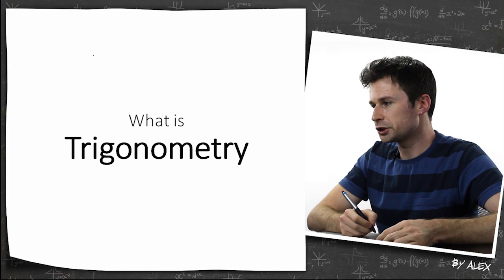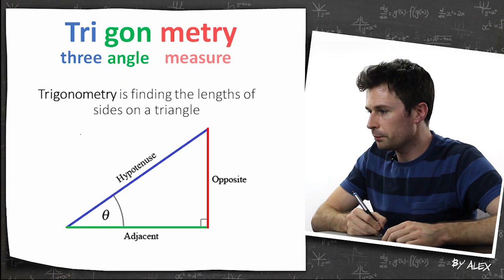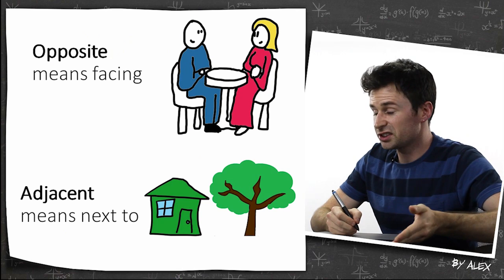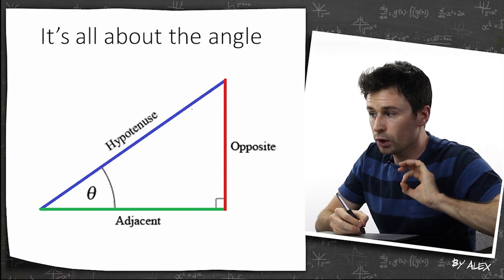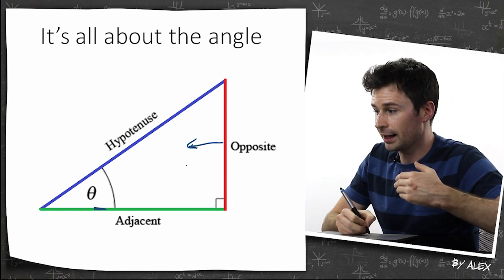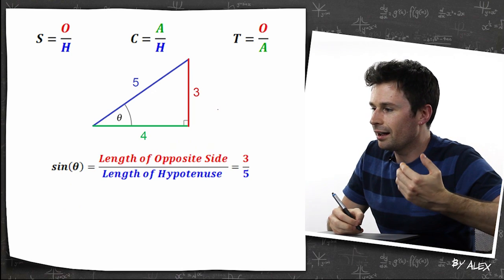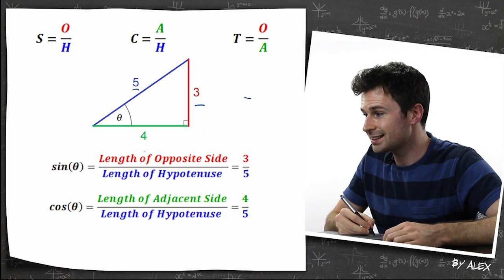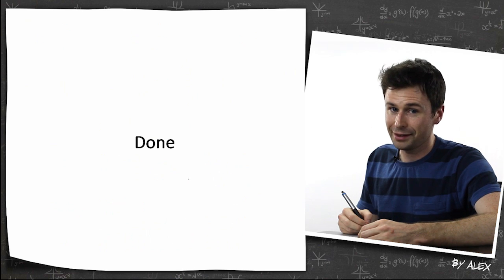Basics of Trigonometry